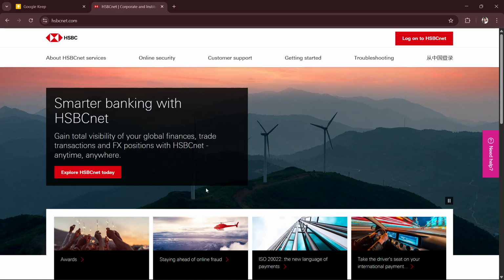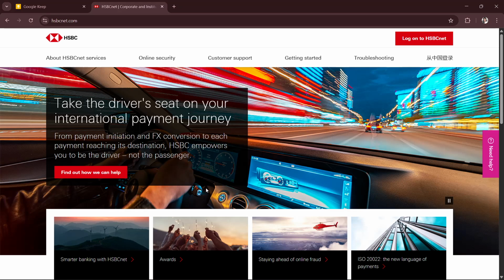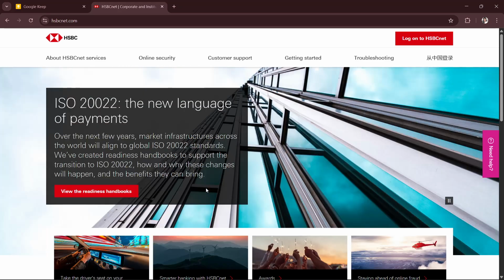How to Download HSBC Bank Statement in PDF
In this video, I'll show you how to download hsbc bank statements in pdf format. The method is very simple and clearly described in the video. By following all the steps in the video, you'll be able to easily learn how to download hsbc bank statements in pdf format.